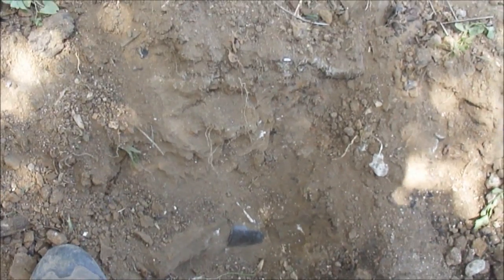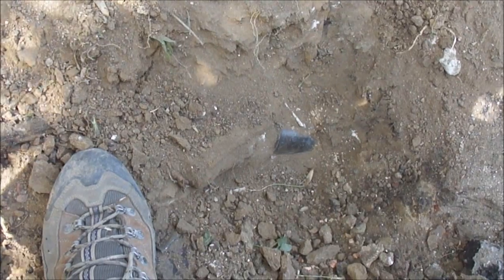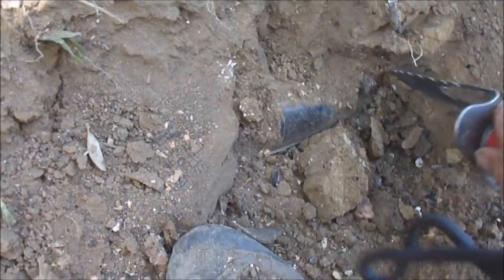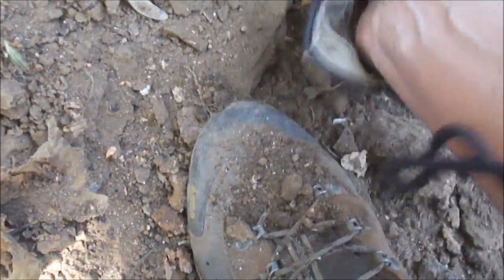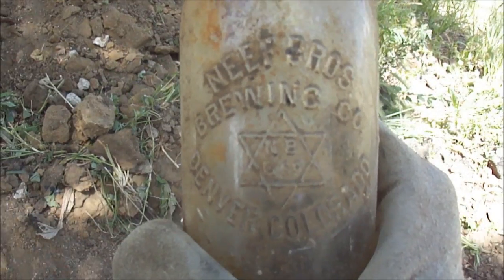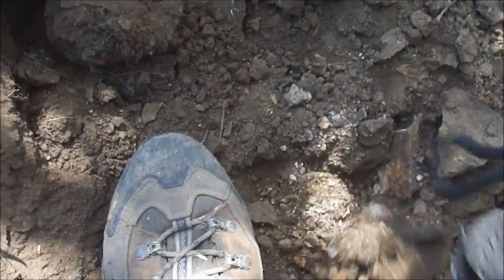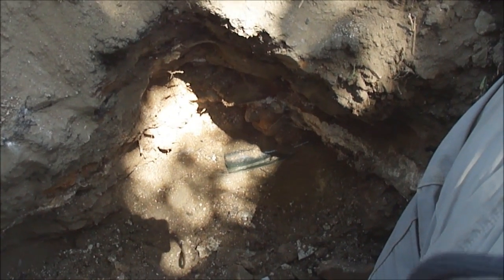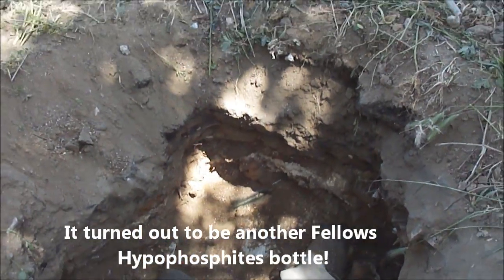Through the asphalt to the bottles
This was one of those beautiful digs of faith. The Sanborn map said it was there, but my earlier probing had yielded ugly results. It turns out that as soon as I took off about a foot of clay and cobbles, and then removed some old asphalt blacktop, that ash, animal bones, and aqua shards started to appear. It was then historic arachaeology at its best, minus the paperwork. I will sum up the results for "the taxpayers" here: the people ate chicken, pork, and beef, along with eggs. They had no children, and at least one suffered from chronic lung problems; although we found no consumption specific bottles. They also liked wine and gin in particular.